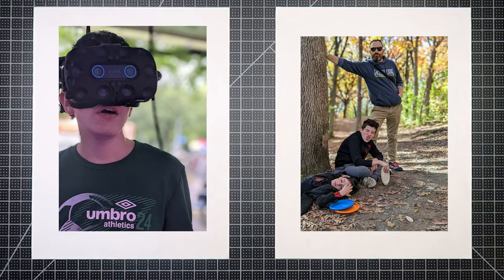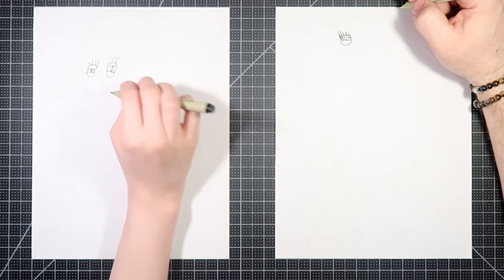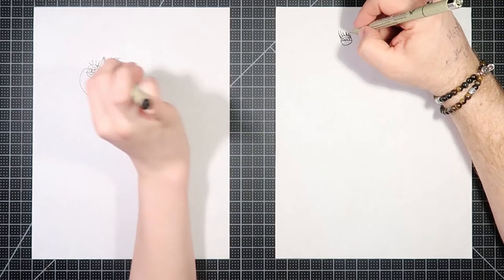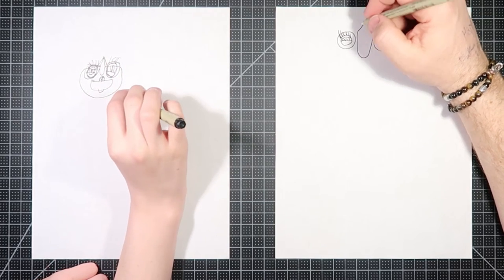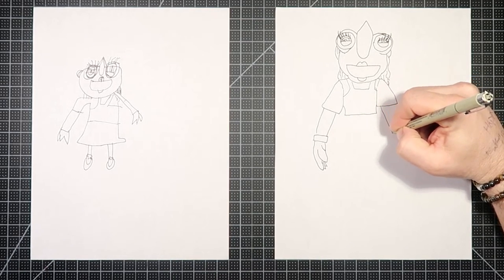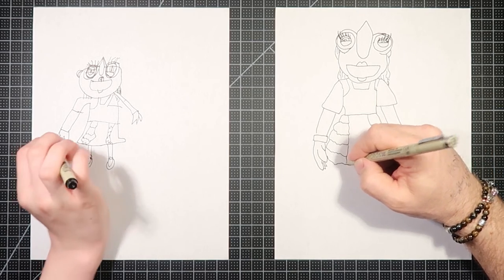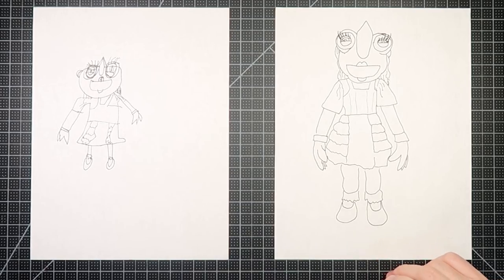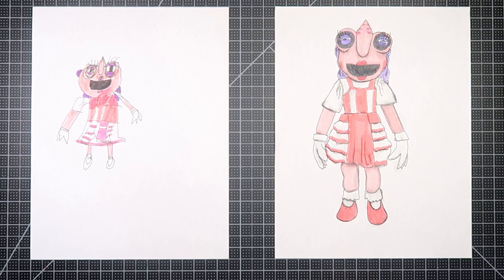How to draw Cammy Chameleon (Willy's Wonderland)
For this video, Dad and Charlie drew Cammy Chameleon from the movie Willy's Wonderland.  Thank you to AKUMA ツ, DebashreeChowdhury, Marcelles Eagle, Xian Lao, Silverc16 Death, and Esther Frietman for suggesting this drawing.  If you want to tell the Blakleys what to draw next, leave a request in the comments.